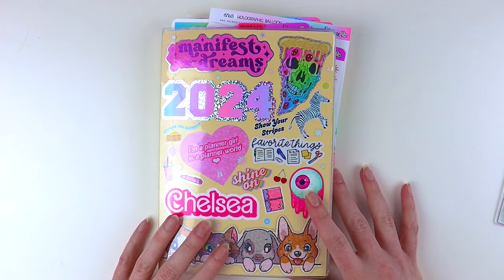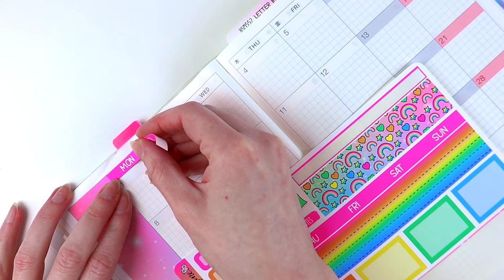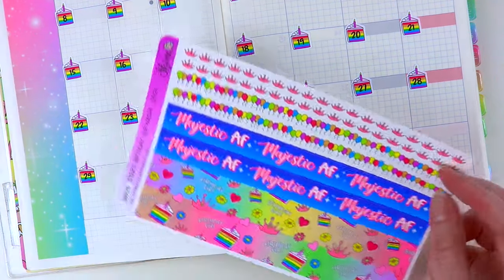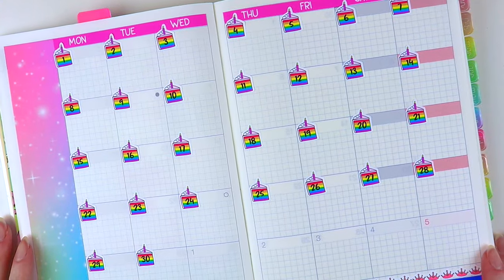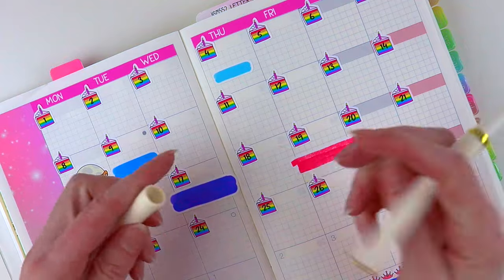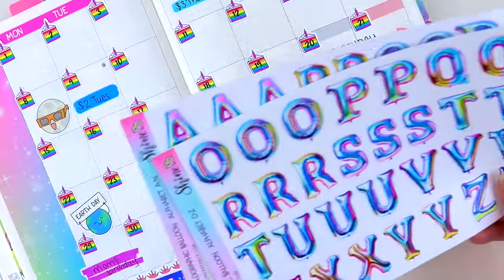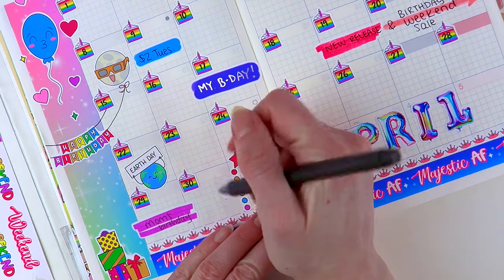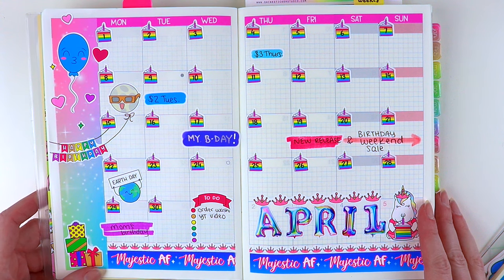Hobonichi Cousin - April Plan With Me | Star's Birthday 🦄🎂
Hi everyone! I'm so excited to have a new PWM video! 🥳 Today I'm doing my April monthly pages in my Hobonichi Cousin. I'm using the stickers from our subscription for April which is perfect for my birthday month! I'm turning 33 😳 Send help lol.

✨Unfortunately sign-ups for our sub have already closed (they will be shipping out soon hopefully! 😜)...but if you missed out please check back with us next month when we list all of the remaining items.

I hope y'all enjoy this PWM...I wanted to do more but it takes me so long when filming 🙈 I'll try to be back soon with another one! I'm planning on doing an office tour of our new building so you guys can get a peek into Shine HQ if you're interested! 👀

xoxo Chelsea